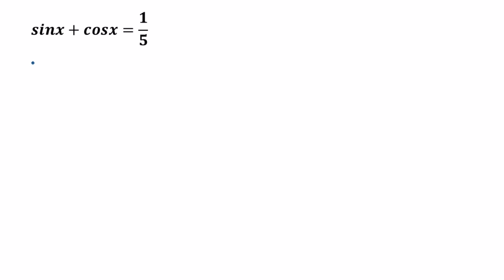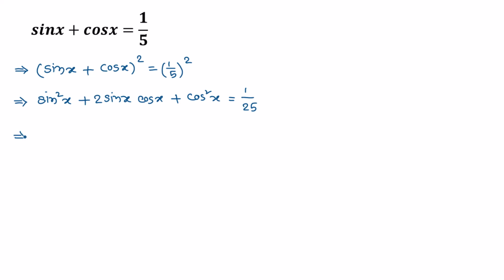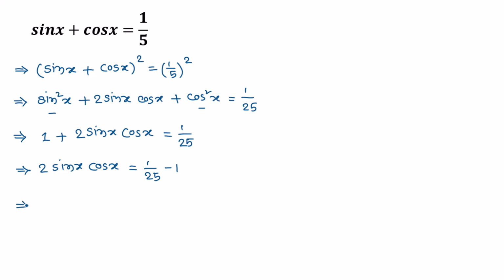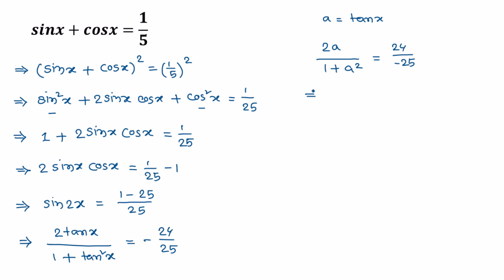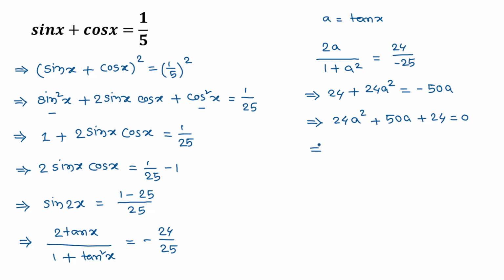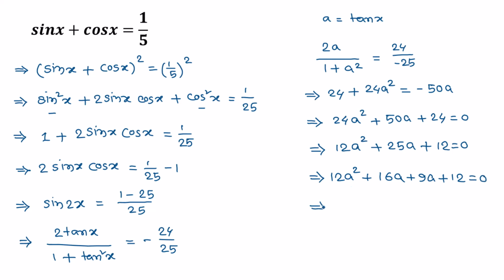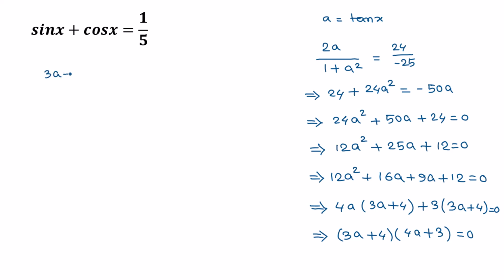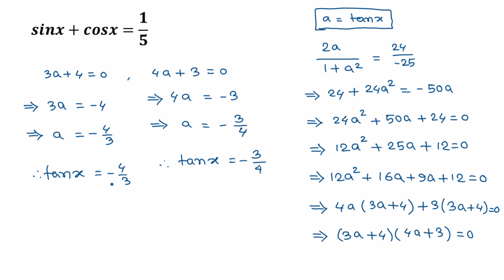Only a few can solve this: sin(x) + cos(x) = 1/5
Hello all
In this video, we tackle an interesting **math problem** demonstrating how to solve for tan x given sin x + cos x = 1/5. This **mathematics** content applies **trigonometry** and **trigonometric equations** to ultimately **solve** for the **tangent** value, providing clear steps for determining the solution. Join us as we work through this challenge.